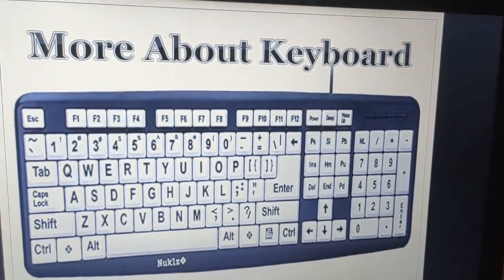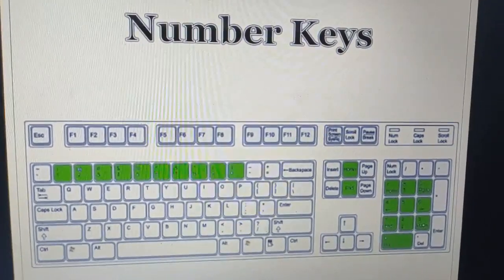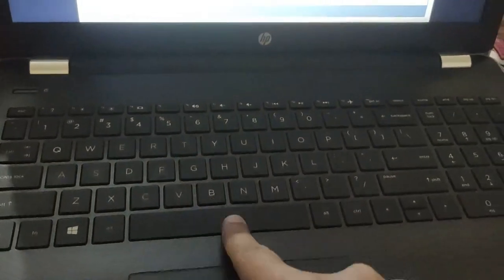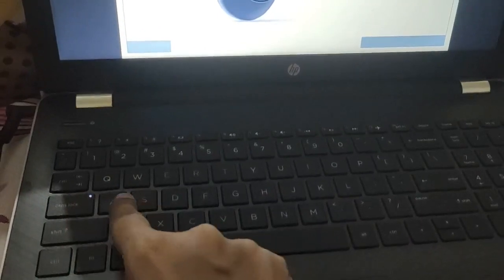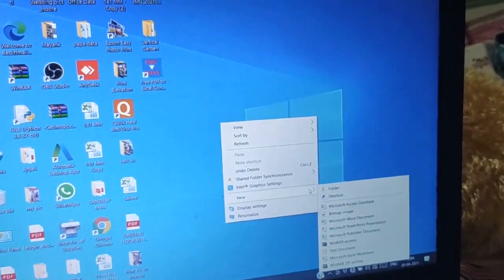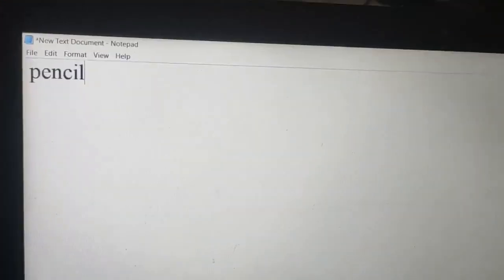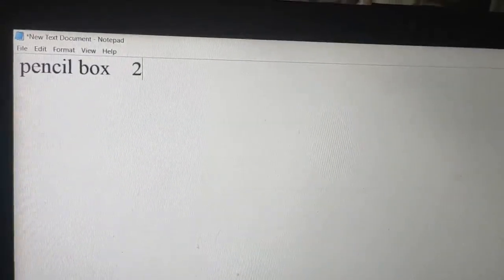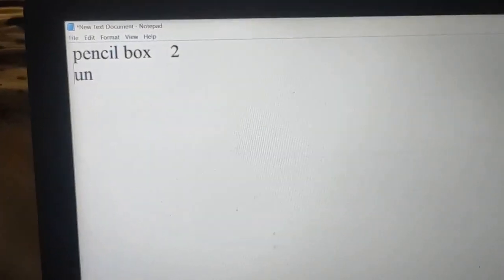Class 2 Revision of Using Keyboard Keys.